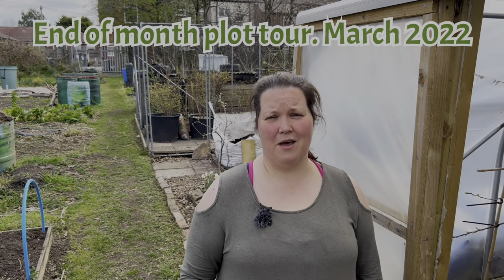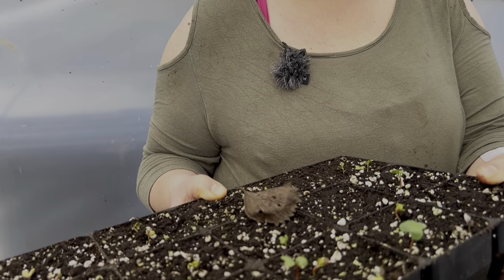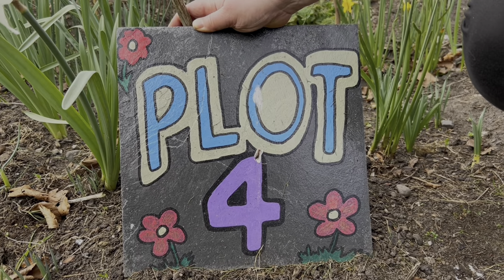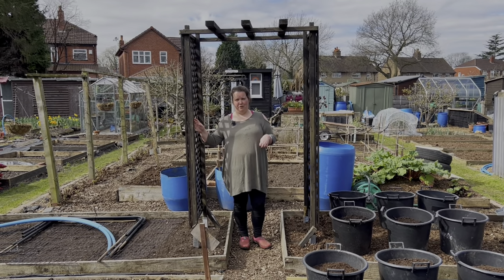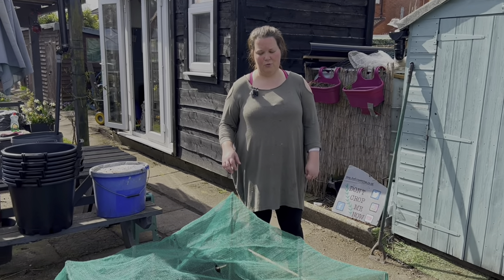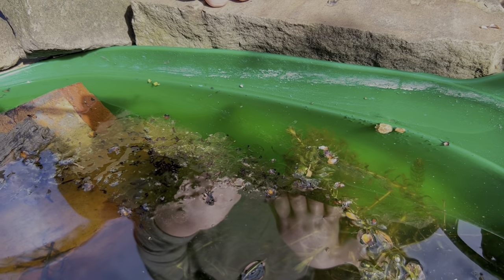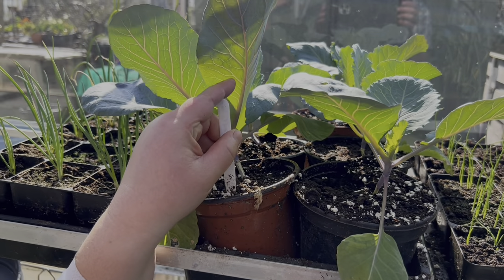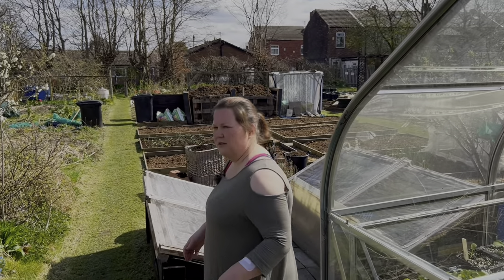Allotment Tour: March 2022: 500sq.m (2 full plots): Manchester, UK. Vegetable Garden.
Rachel gives a full tour of our plots in Manchester, UK.

We have 500sq.m - 1 full plot and 2 halves and follow a 'No Dig' method in raised beds. We grow a wide range of fruit, veg and flowers which supply our kitchen all year round. We are not fully self-sufficient, but we shop very rarely.